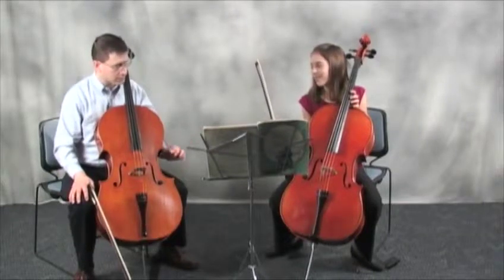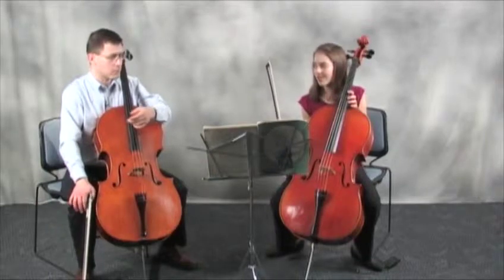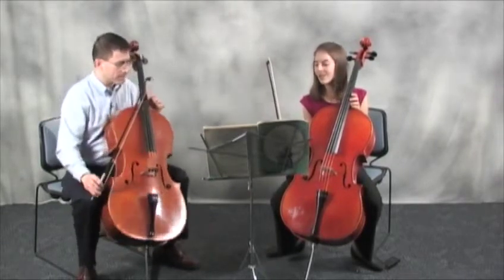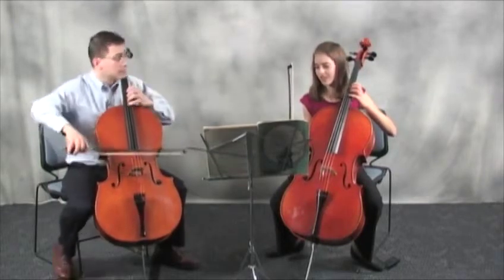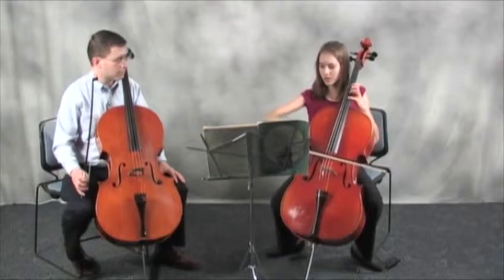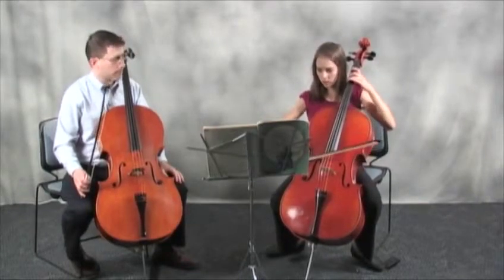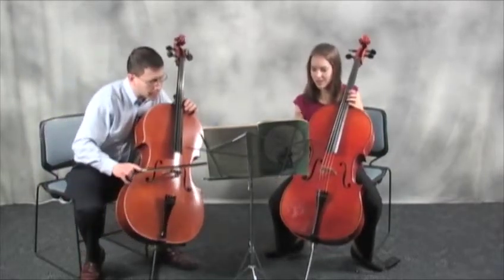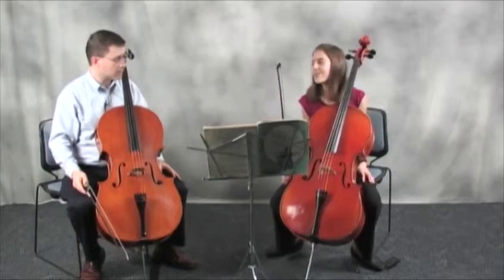Bach Suite No. 1, VI: Shaping the Second Half of the Movement